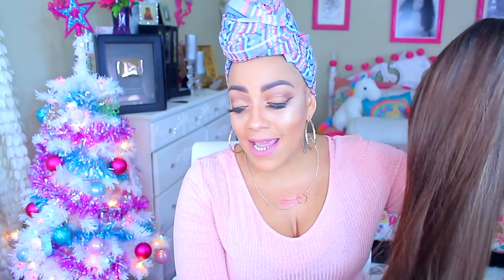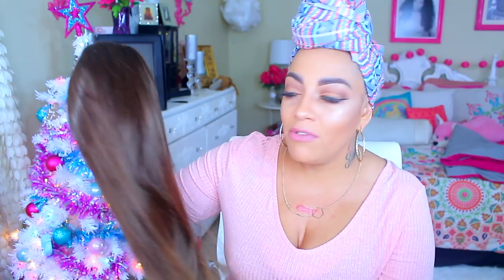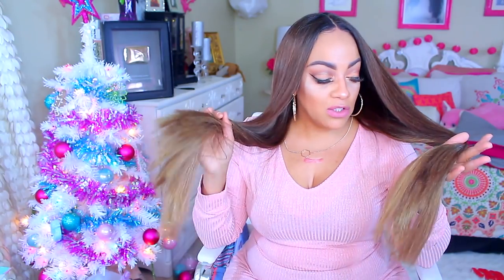SLAY LIKE YOU KNOW BETTER Mane Concept Soft Swiss SYNTHETIC Lace Wig BS230 elevatestyles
SOME OF MY FAVORITE SITES